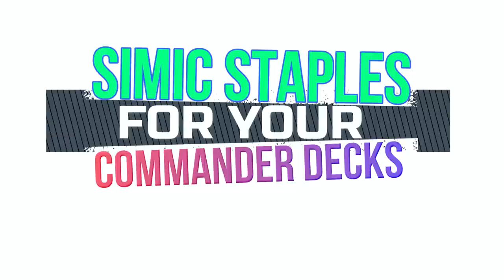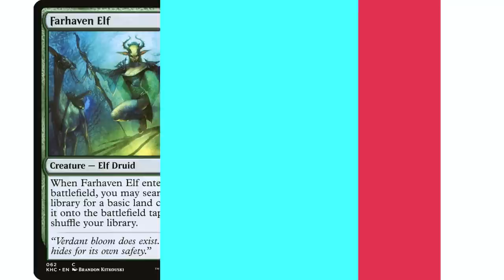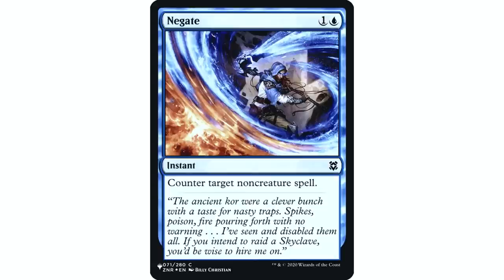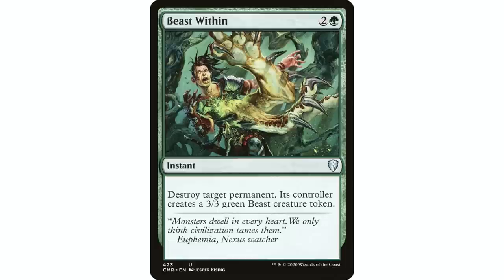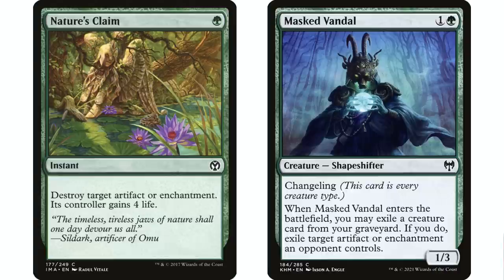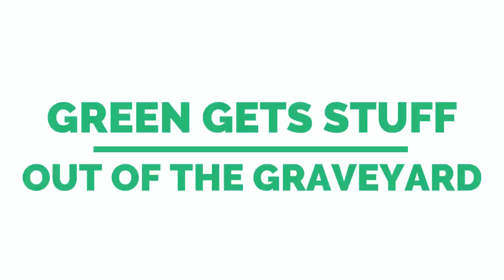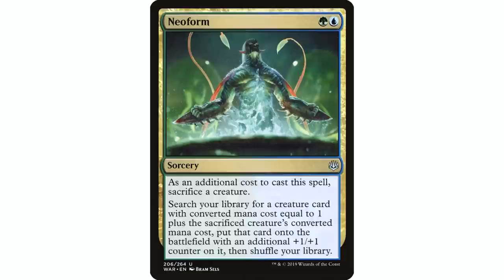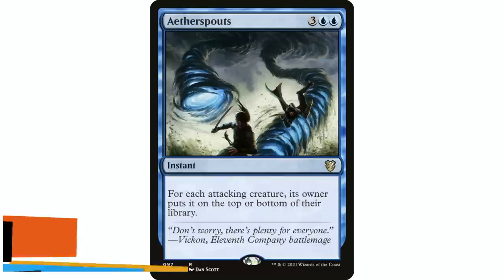Which Staples Do I Put In My Simic Commander Decks?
Starting off the two-color combinations with Simic. Which auto-includes go in my blue/green decks?